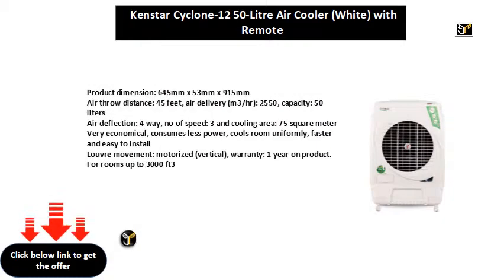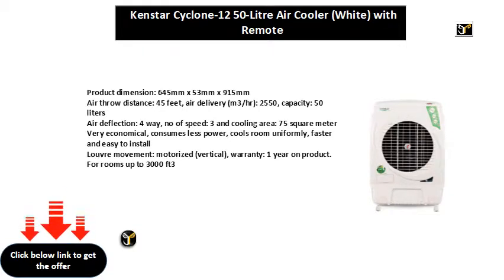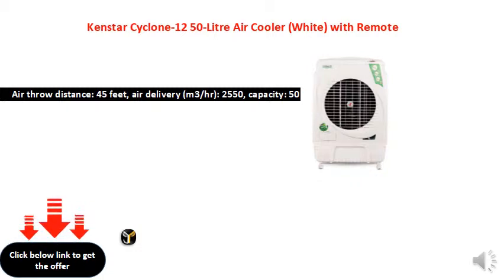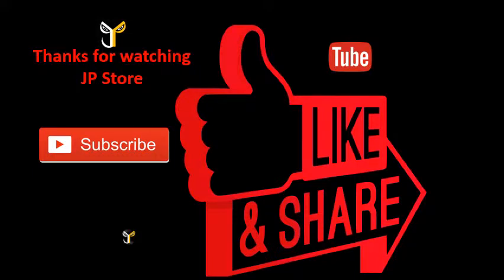Kenstar Cyclone-12 50-Litre Air Cooler (White) with Remote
Product dimension: 645mm x 53mm x 915mm
Air throw distance: 45 feet, air delivery (m3/hr): 2550, capacity: 50 liters
Air deflection: 4 way, no of speed: 3 and cooling area: 75 square meter
Very economical, consumes less power, cools room uniformly, faster and easy to install
Louvre movement: motorized (vertical), warranty: 1 year on product. For rooms up to 3000 ft3